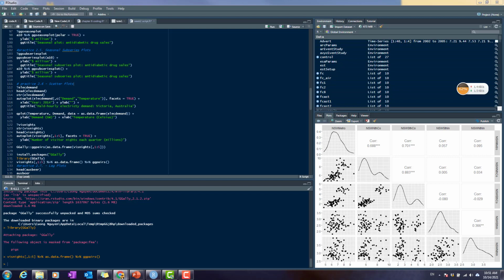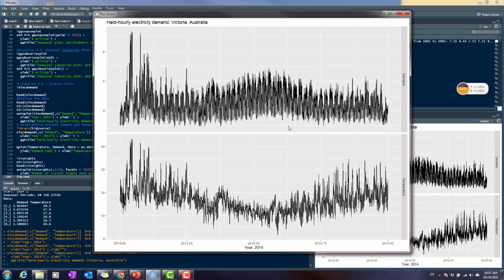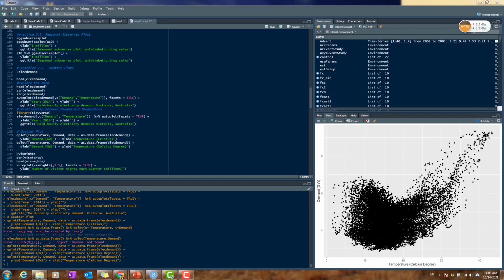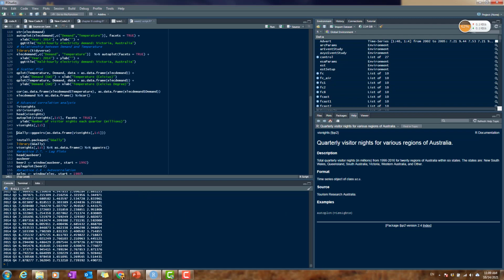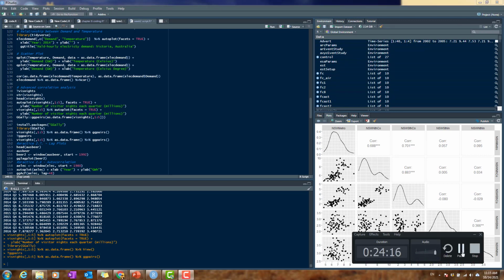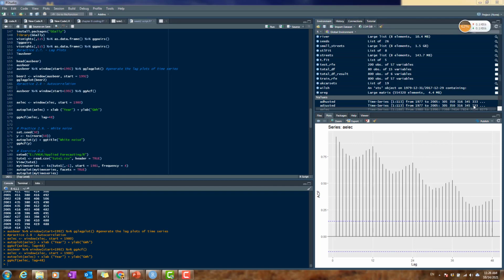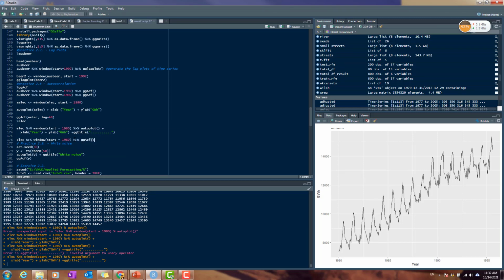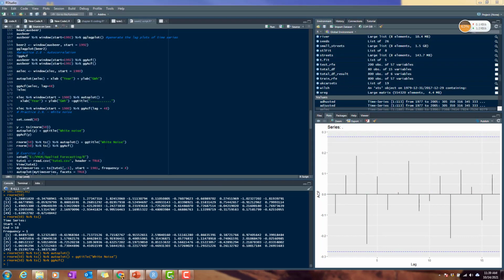Week 3 - Scatter Plots, Lag Plots, and Autocorrelation check for Time Series